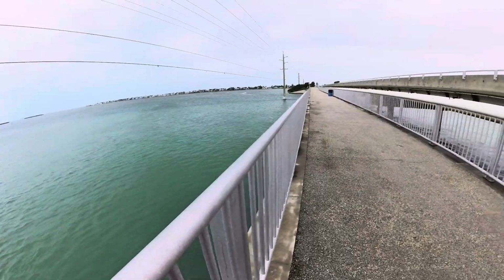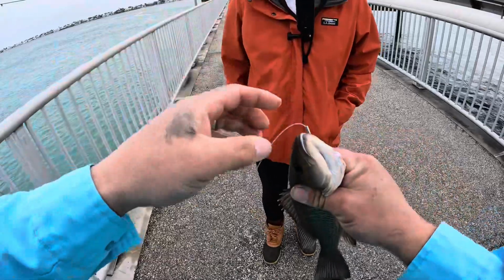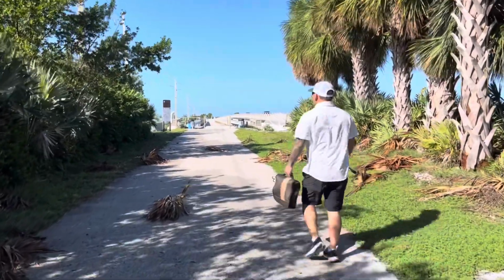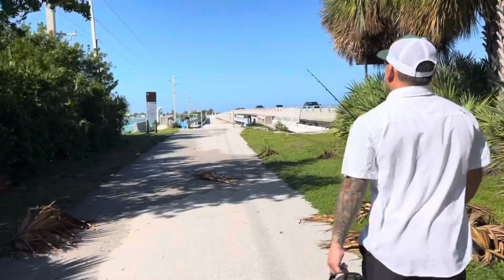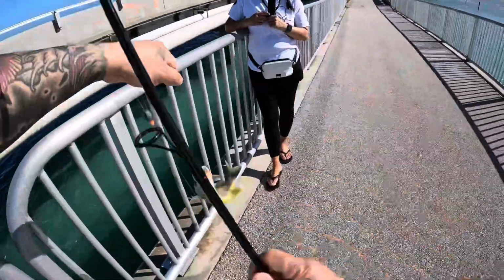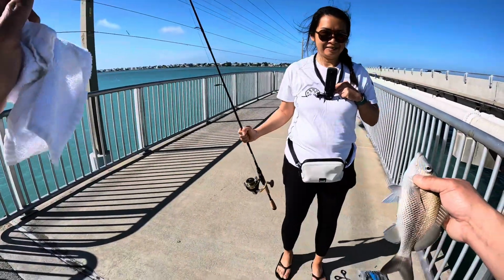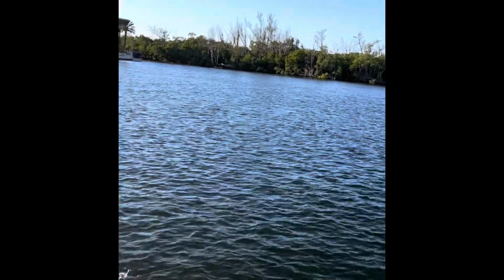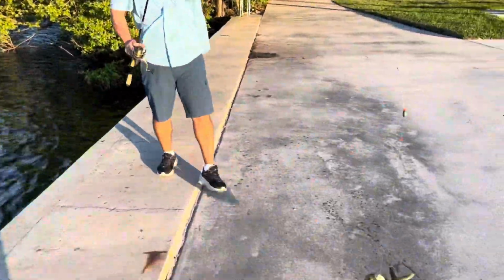Catching new species in the Florida Keys!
We spent our 20 year anniversary in Key West. The weather wasn’t so great. Our excursions to the Dry Tortugas national park and charter fishing got canceled due to high winds and rain.  We ended up land fishing and had a lot of fun catching fish!  No keepers because we were staying in a hotel. Hope you guys enjoy our latest catch!